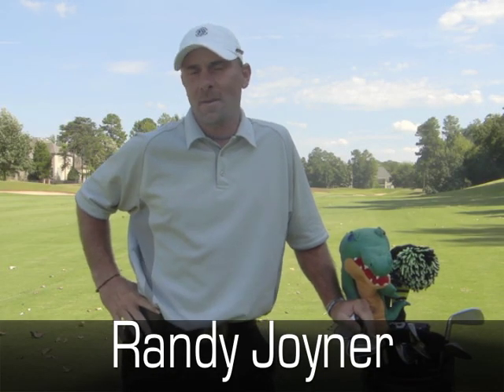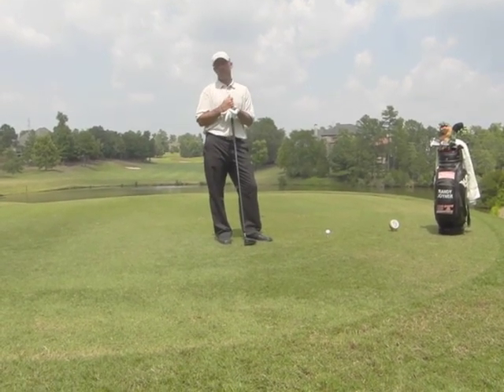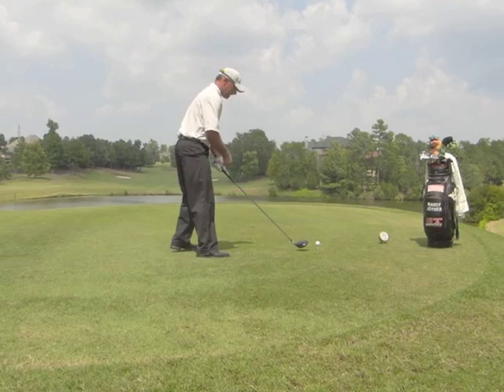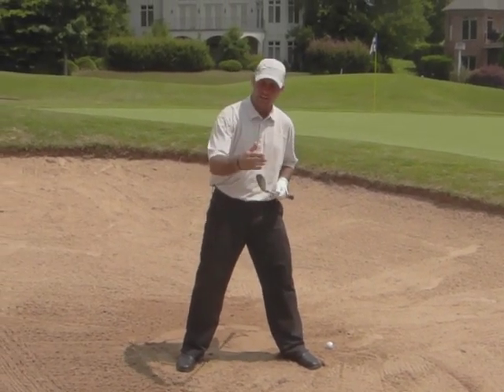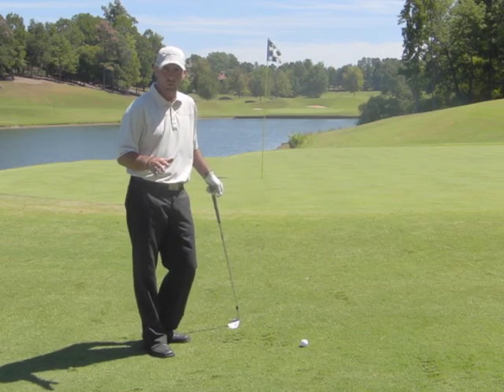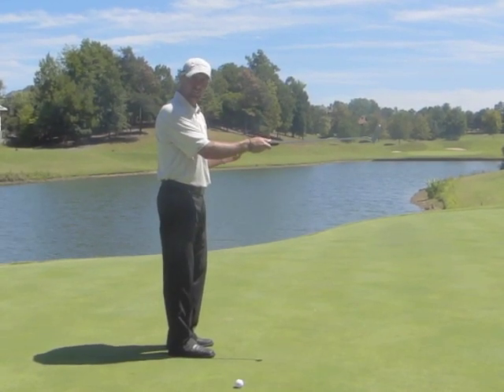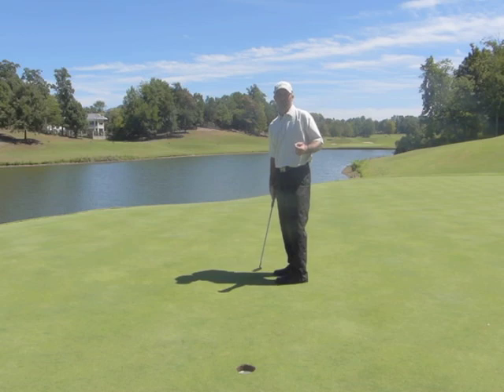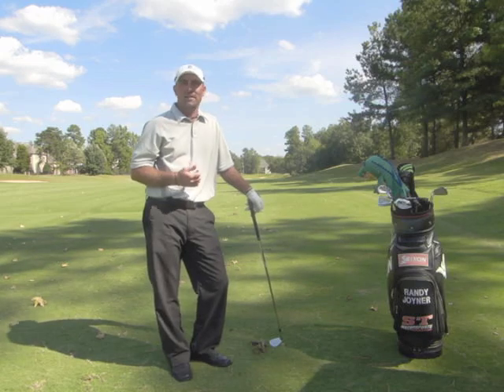Randy Joyner's Tour Tips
This is the video that i submitted to the golf channel for the "Instructor Search".